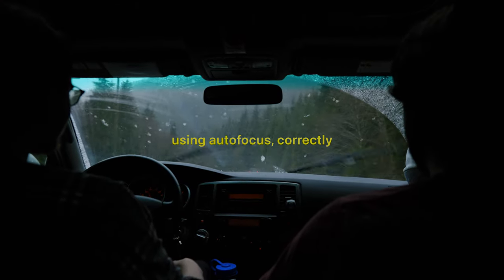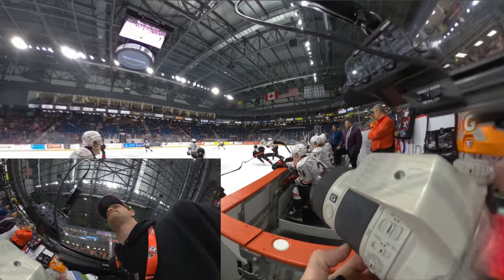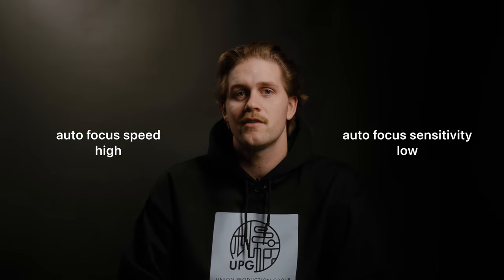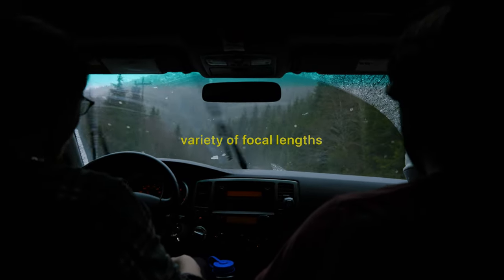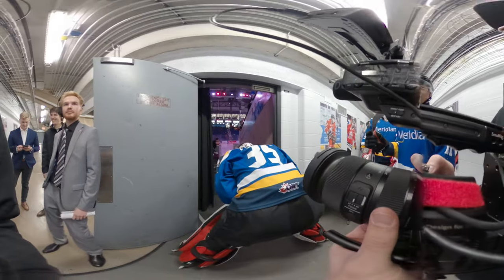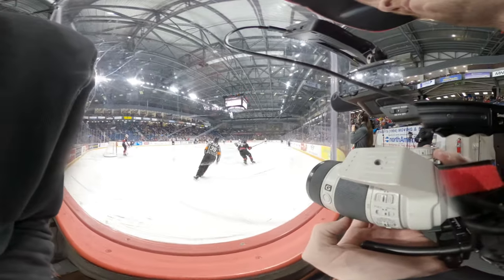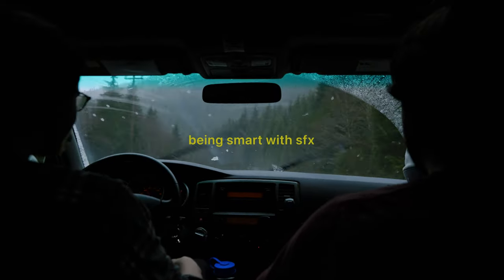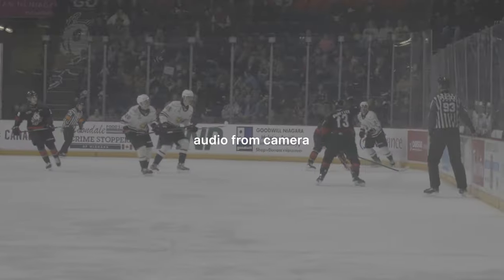I Shot Sports for the First Time, What Happened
Thank you for checking out today’s video, if you are curious as to any of the gear I use to shoot all of my videos, there is links below to some of my gear.

LIVE.TO.CREATE

SONY 50MM F/1.8
SONY 85MM F/1.8
DJI RONIN S GIMBAL
SONY A7III BATTERY GRIP
SENNHEISER EW 100 LAV MIC SYSTEM
SONY 64GB SD CARD